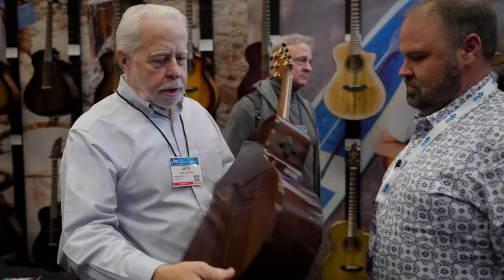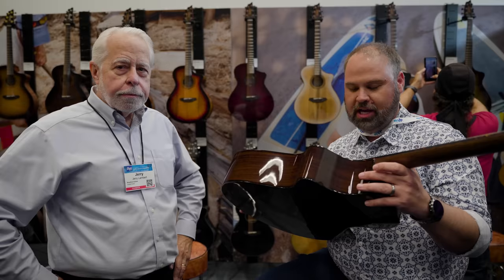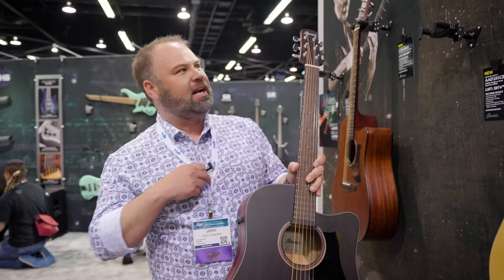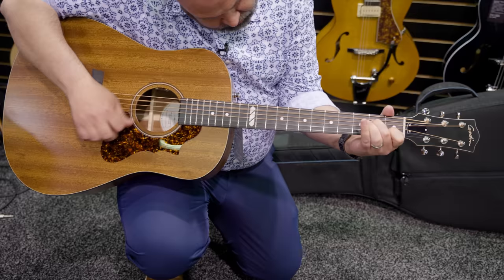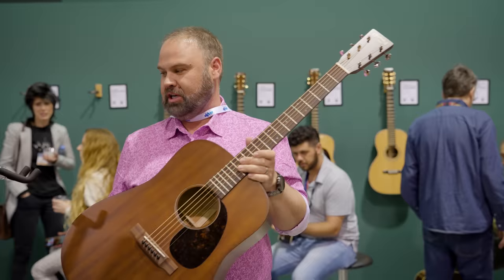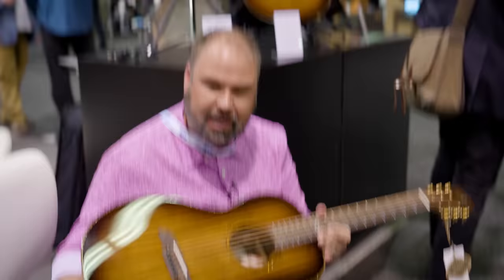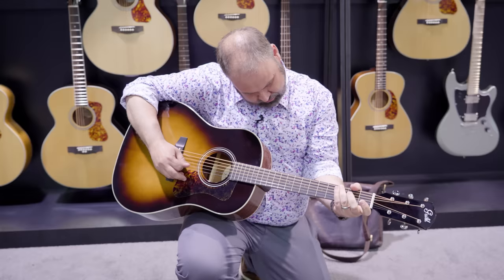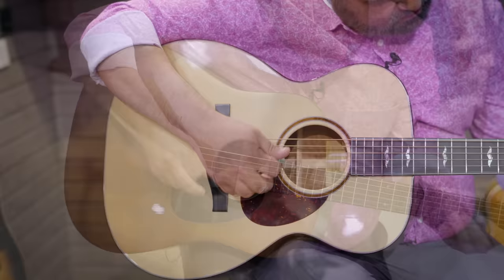We Found The BEST Guitar Under $1,500 At The NAMMShow 2023!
We challenged ourselves at the Nammshow to find the best Acoustic Guitar, under $1,500. If you're looking for the best new acoustic guitar releases then this video is for you!

Which guitar would you pick out of this lineup?
00:00 - Intro
00:33 - Breedlove
02:56 - Ibanez
04:09 - Seagull
05:16 - Godin
06:17 - Takamine
07:24 - Martin
08:14 - Alvarez
09:18 - Eastman
10:10 - Guild
11:03 - Final Scores
We use the Ear Trumpet Labs "Edwina" Model Microphones! Thank you Ear Trumpet Labs!